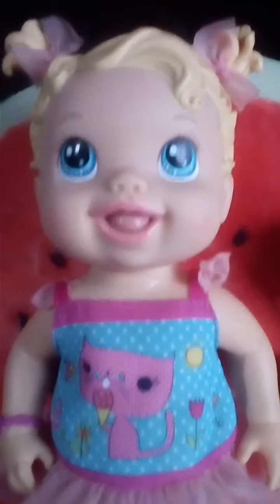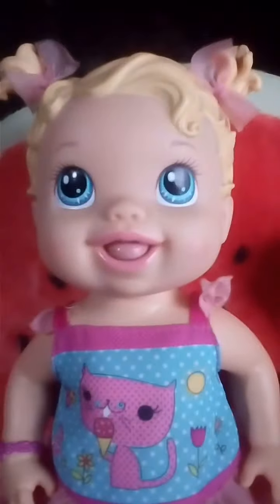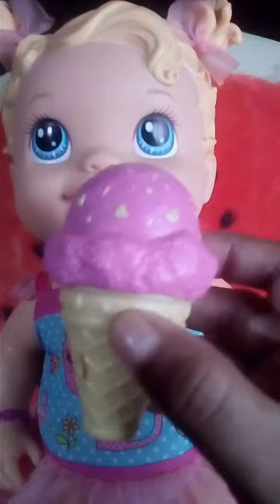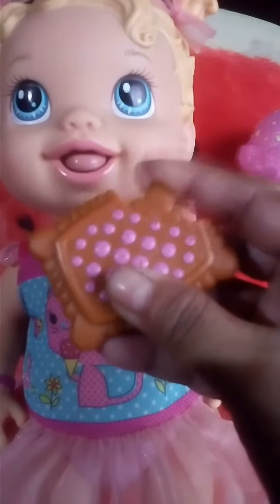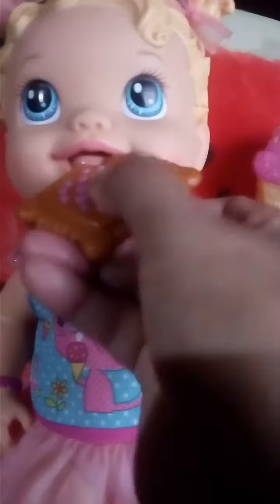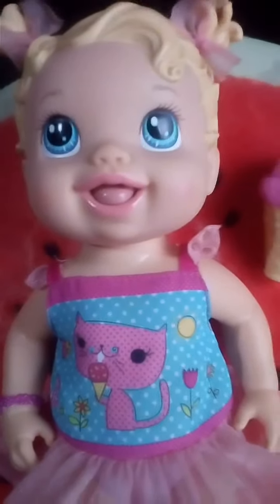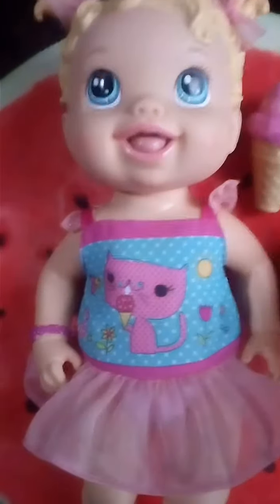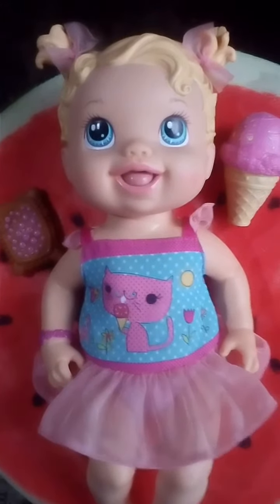BabyAlive snack loving doll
THIS BABY ALIVE IS FROM MY OLD STOCK , BUT IT'S AWESOME TO SEE HOW SHE LICKS HER ICE CREAM ND EAT HER MAGICAL COOKIE . CLICK @WiseLabCreations  FOR MORE VARIETY .THANKS .